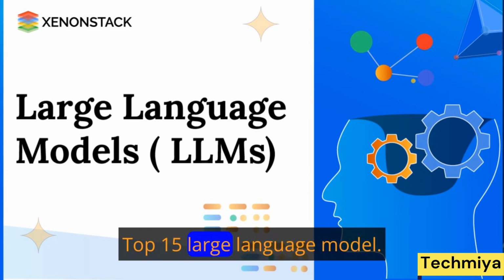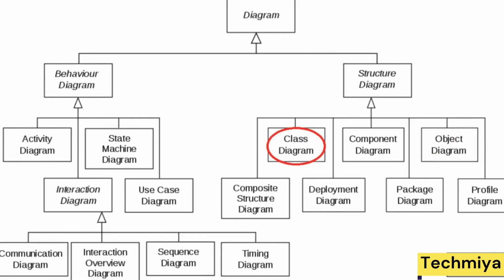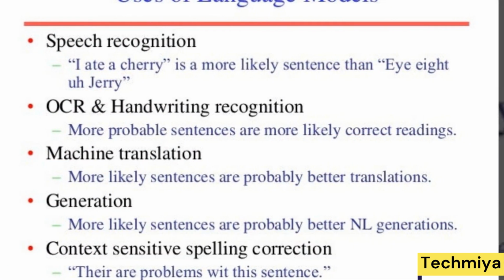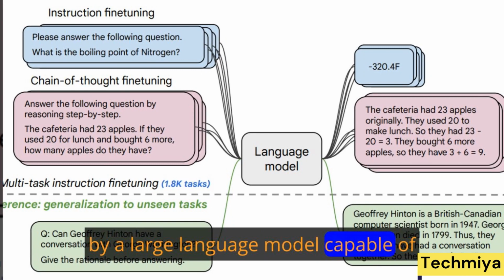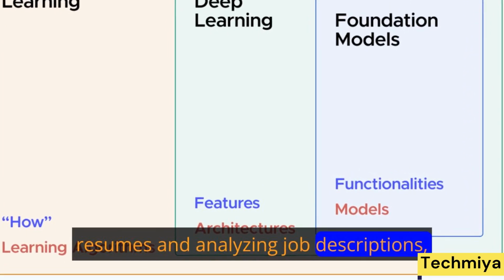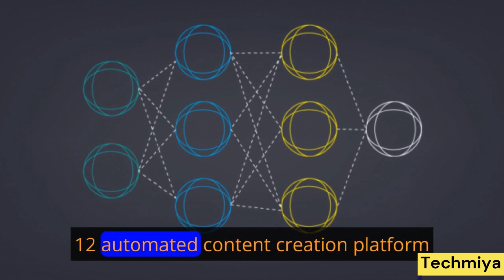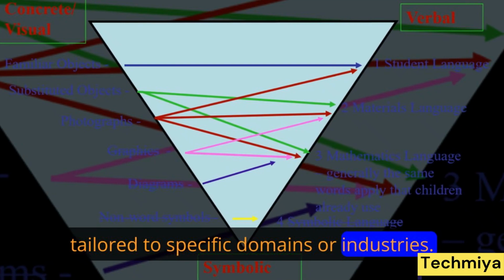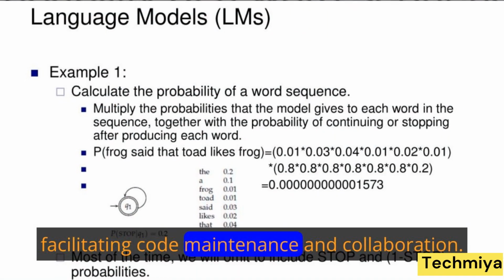Unlocking Potential: The Top 15 LL.M. Projects of the Year